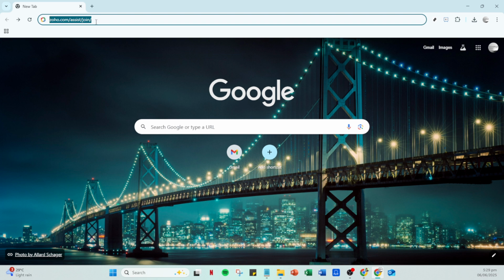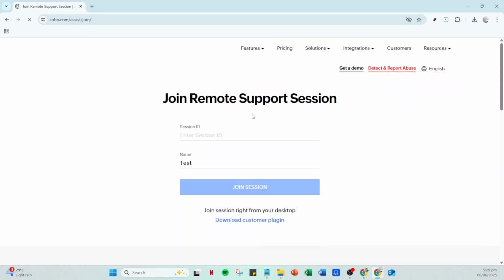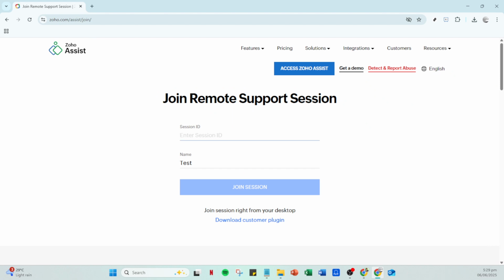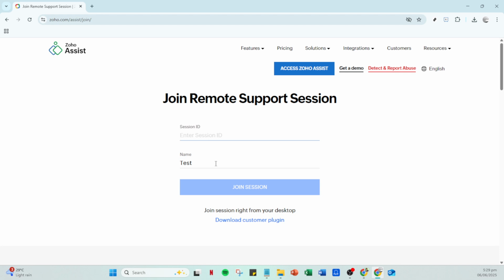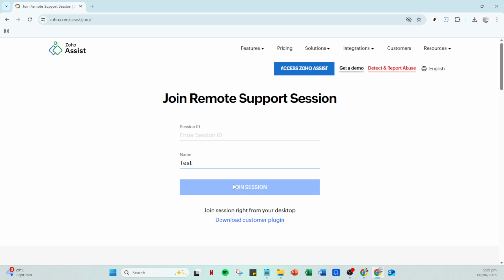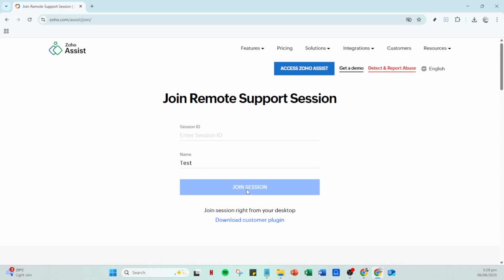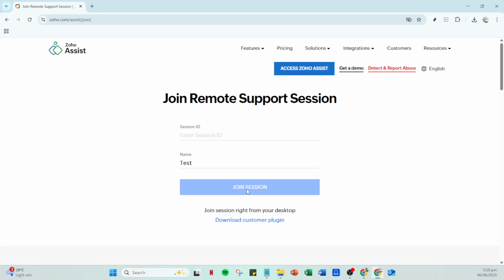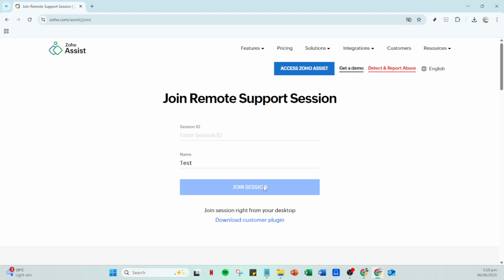How To Use Zoho Assist [2025 Full Guide]